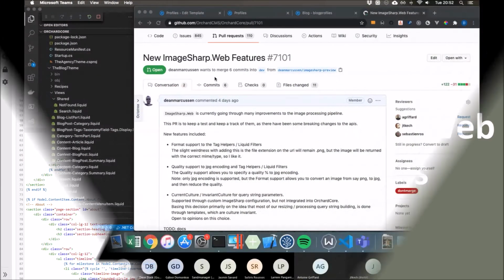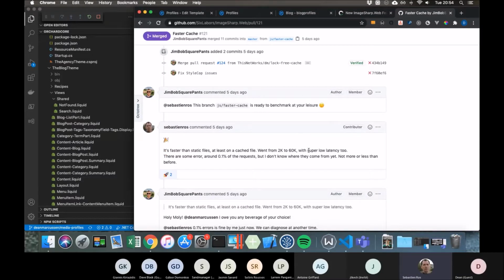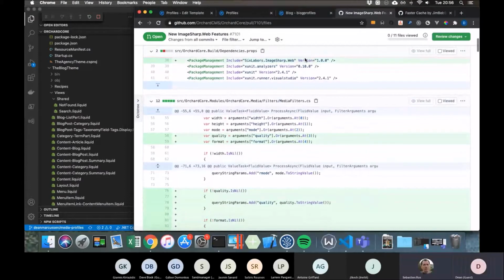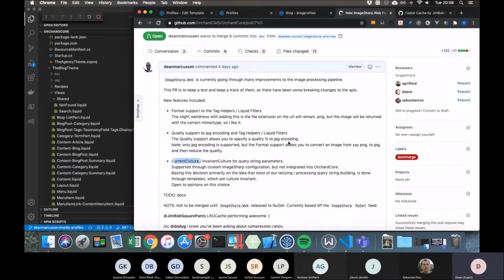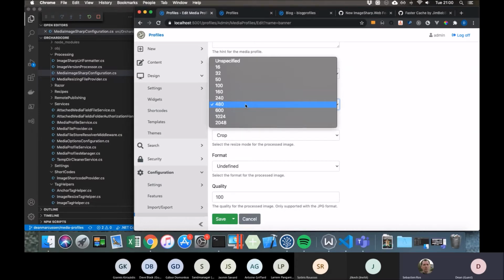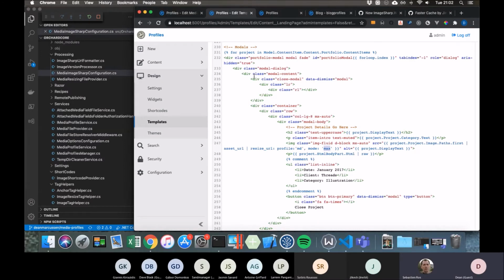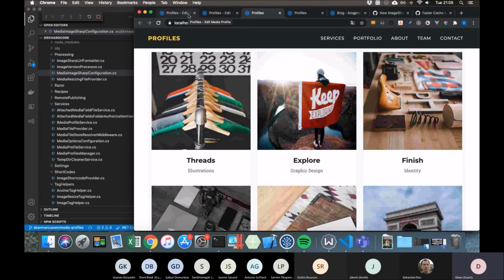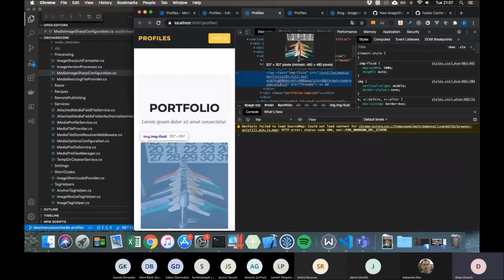New ImageSharp.Web Features - Orchard Core Demo